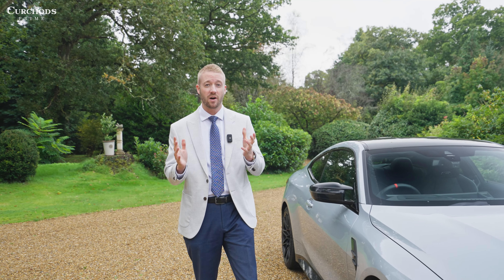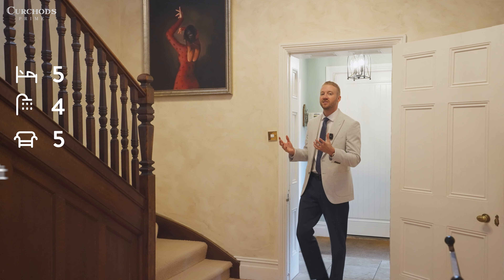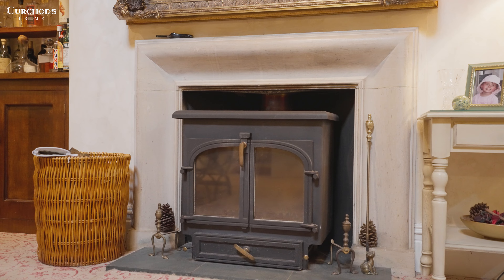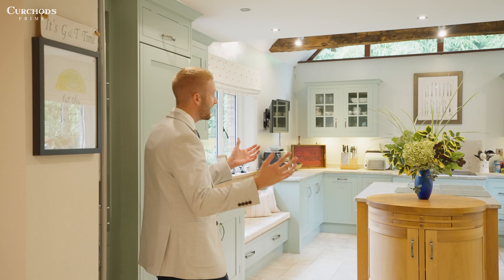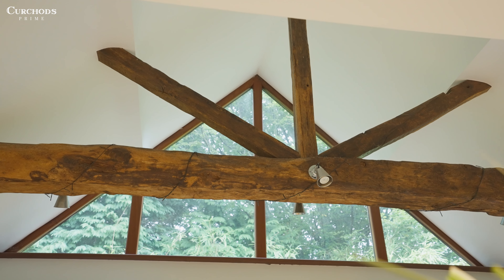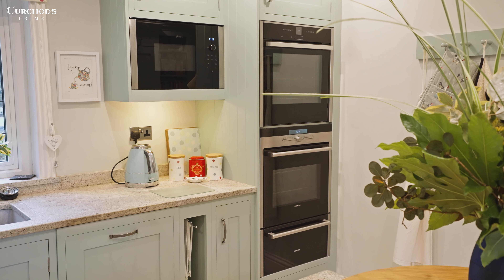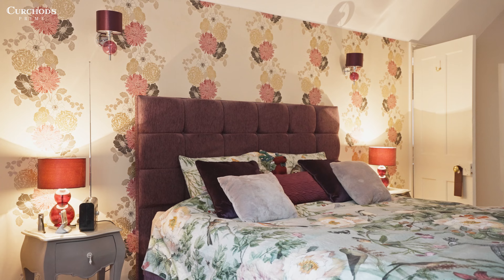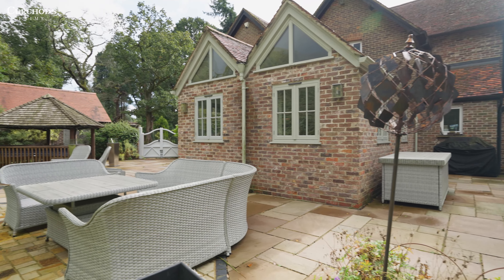Inside Langton House: A Stunning Surrey Country Estate | Prime Property Tour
Nestled in a tranquil countryside location, Langton House is a captivating property dating back to the 1900s. - FOR SALE £2,500,000
Contact Jordan Sturgess for more details:
Time Stamps:
00:00 - Intro
00:36 - Ground Floor & Property Stats
01:01 - Kitchen
01:36 - Reception Rooms
01:51 - 1st Floor
02:08 - Principle Bedroom
02:16 - Grounds
02:52 - Outro